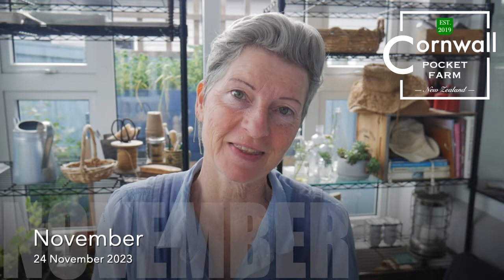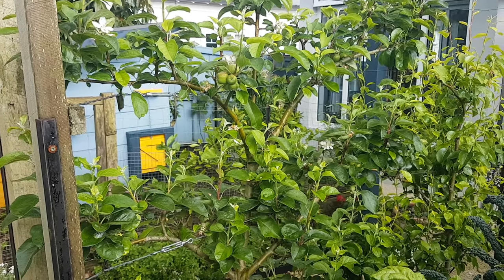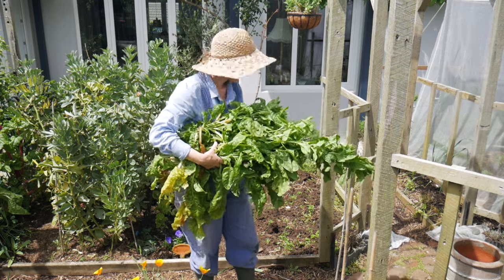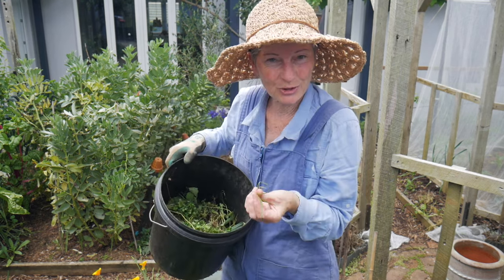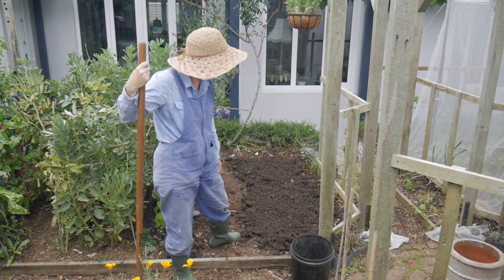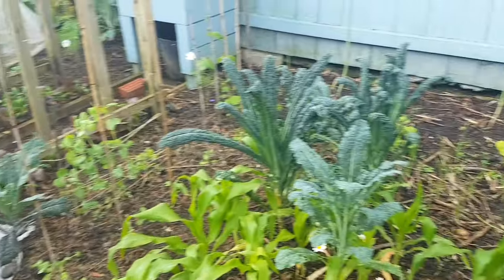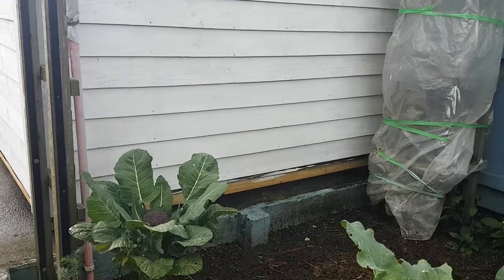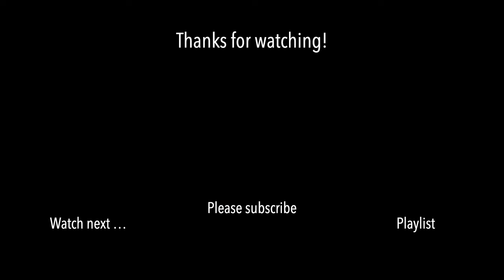Harvesting leeks | Bed preparation | Planting pumpkins, cucumbers & beans | Beautiful spring growth!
Spring is in full swing here on my tiny urban farm and I am busy changing over the beds from winter crops to summer vegetables. I'm clearing the remaining leeks from my 'Lille' bed and planting out some of my cucurbits - Butternut squash and Muncher cucumbers, as well as my Gigantes beans which are a very large white bean that you grow for the beans not the pods. First I need to do my bed preparation. In spring, I clear the bed of old plants (generally by simply cutting the plants off at soil level but it's a bit different when harvesting leeks obviously), this includes any weeds. Then I add a couple of inches (about 5cms) of compost to the bed and leave the birds to reorganise it for me :-) Then, as soon as possible, I get the new plants in the ground. The objective is to leave the soil bare for as little time as possible because healthy soil requires the symbiotic relationship between plants and soil life.

I'm also really enjoying the beautiful plant growth in the garden and the flowers that are in full bloom. The Wedding Day rose is looking amazing and is covered with bees - the buzzing is really quite loud! The weather is perfect - for plants - at the moment with lots of rain, sun and warm temperatures. A bit more challenging for the gardener :-)

DEFINITION OF A POCKET FARM
[noun] A pocket farm is a small area of land that has been repurposed to grow food and/or keep small animals (worms count) as its primary purpose. It is an oasis of sustainable agriculture and wildlife habitat in or around a densely populated area. May include: balconies, patios, driveways ... or anything you can think of really!